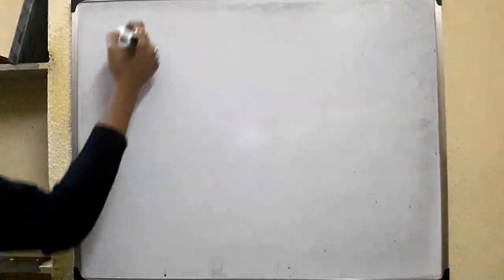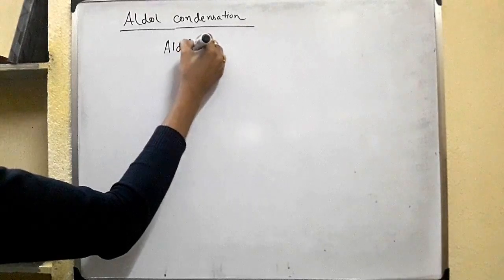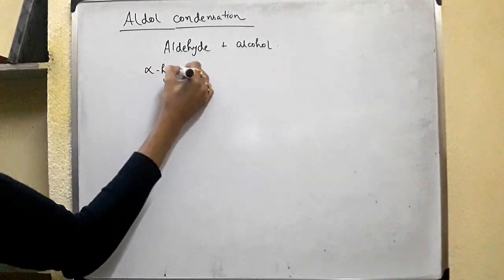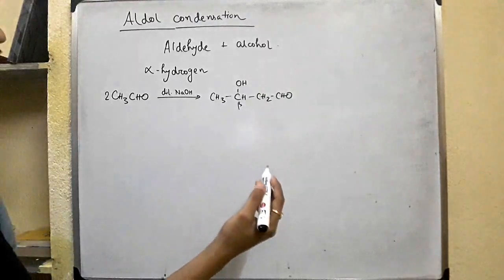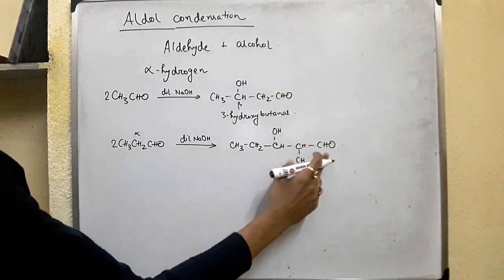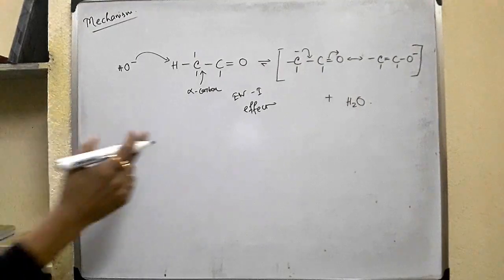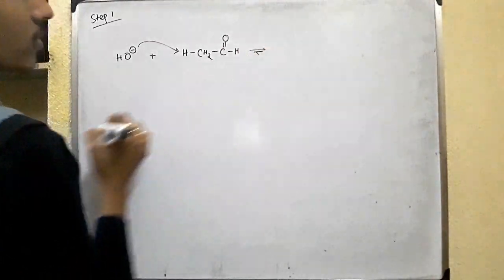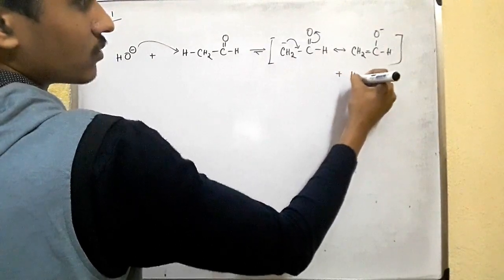Aldol condensation | Aldehyde & ketone | Organic chemistry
The word “aldol” is derived from the combination of two words aldehyde and alcohol. Two functional groups are present in the product.

Aldehydes or ketones possessing at least one α-hydrogen atom, in presence of dilute alkali undergo self-condensation reaction.

In this reaction, the α-hydrogen of one molecule becomes attached to the carbonyl group of the second.

The product on heating with dilute acids undergo dehydration to form α,β-unsaturated compound.

If carbonyl compound does not contain any α-H, it’ll not undergo aldol condensation.